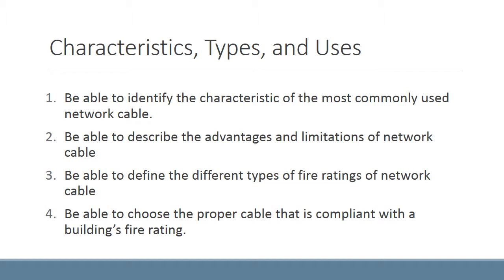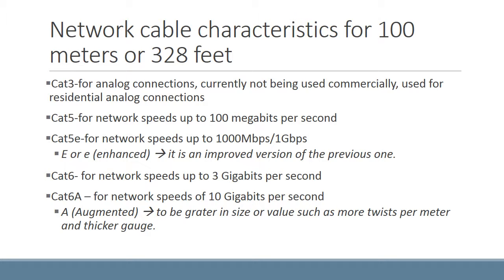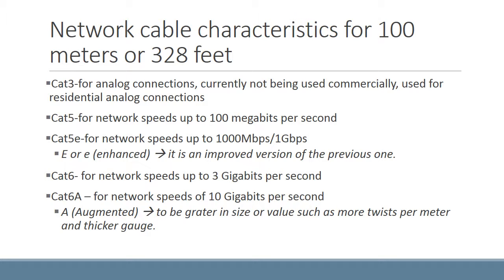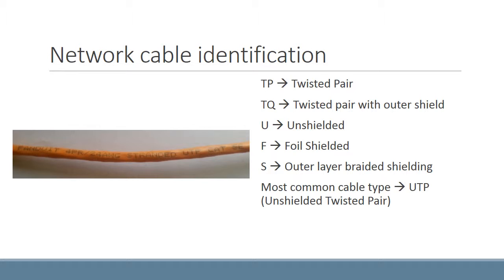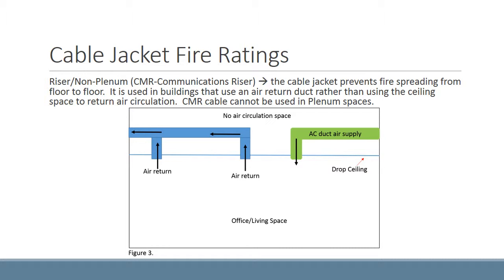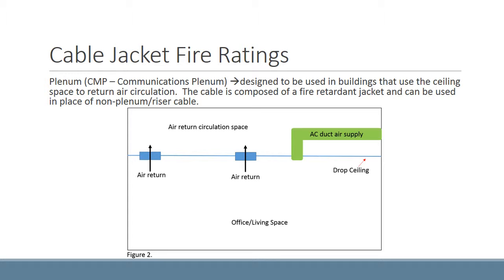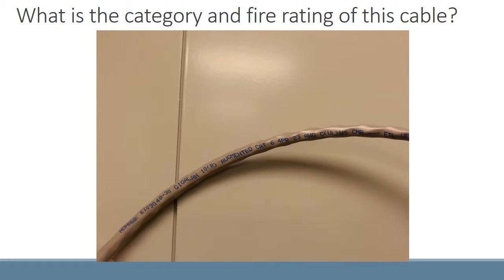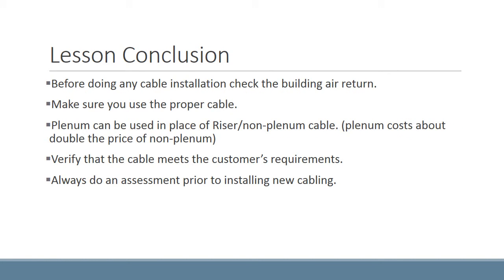NETC1001 Lesson 1 Educational Technology